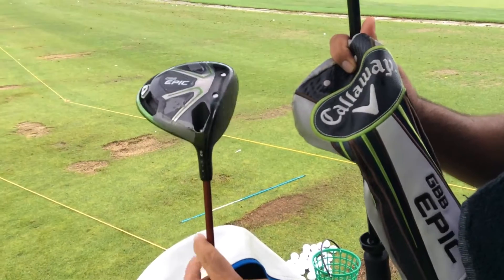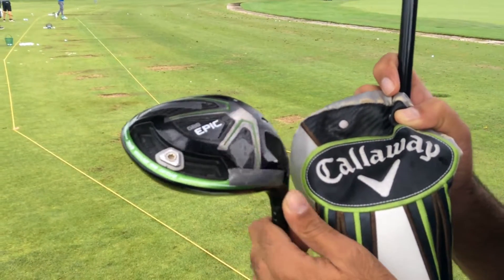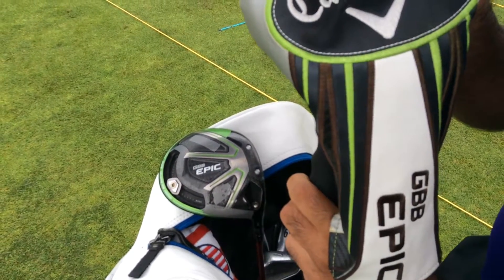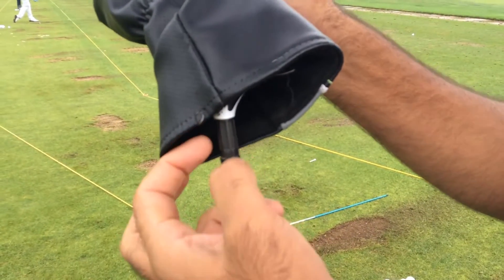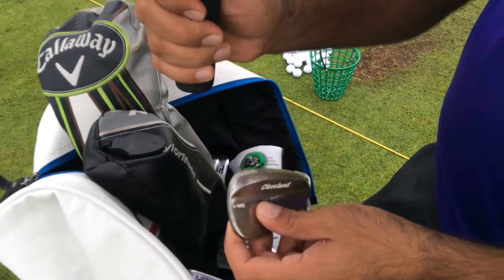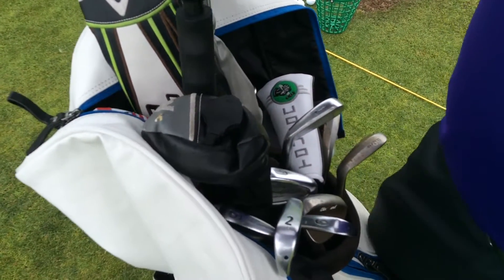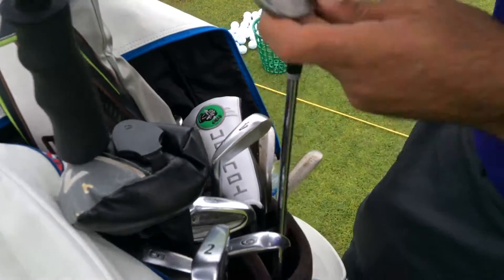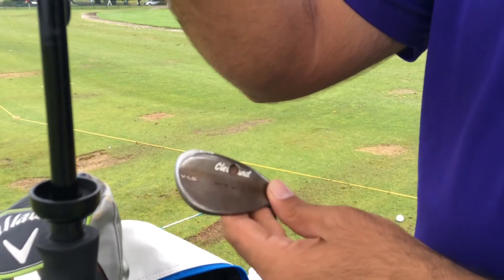Gurbaaz Mann on S. Sharma’s Clubs @ 2018 Bridgestone Invitational 7-31-18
for more ways to think about your swing.